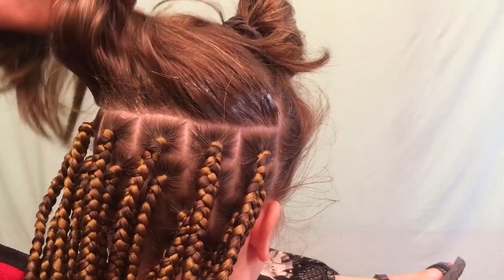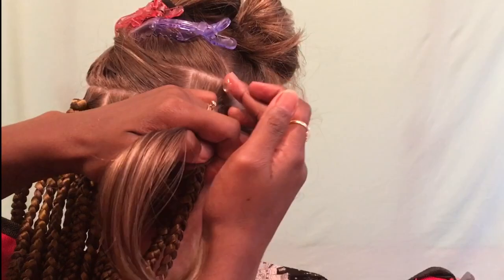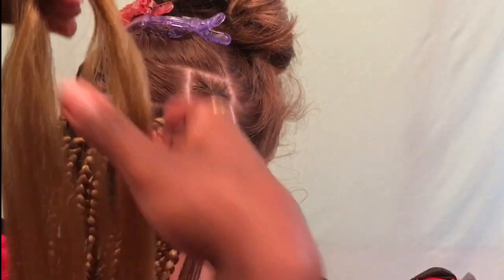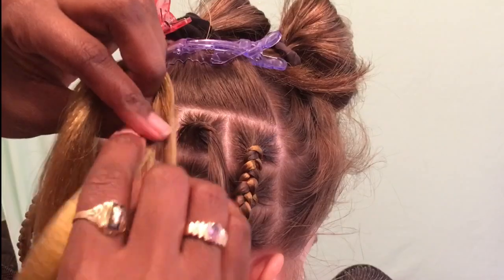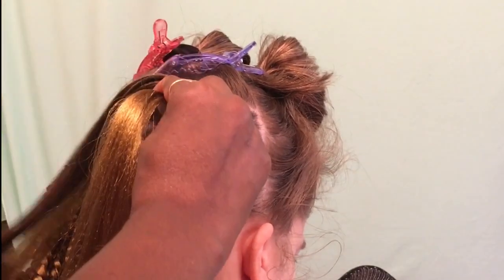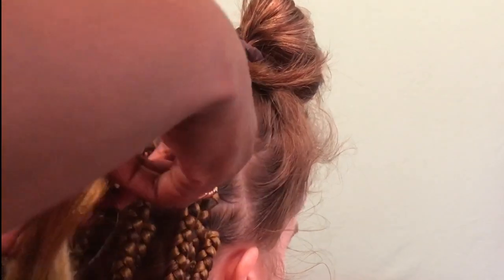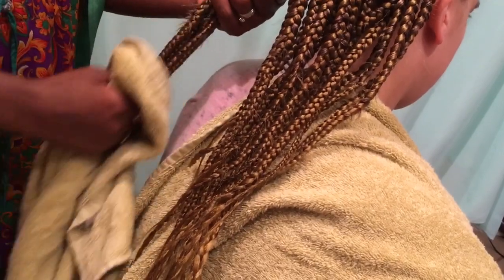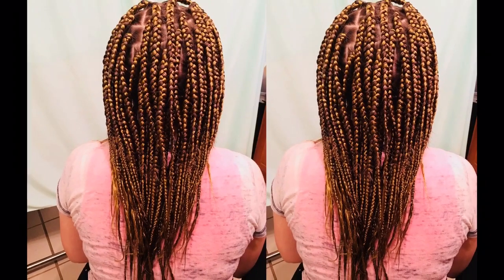Box braids on straight( Caucasian) hair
Open me 😊

Come and watch me as I install box on my friend’s hair.  I am not a professional and this was my first time trying this on her hair type.

*what do you think of my new intro? 🤔

Carrie_Jo__